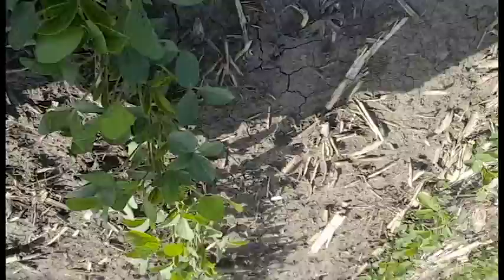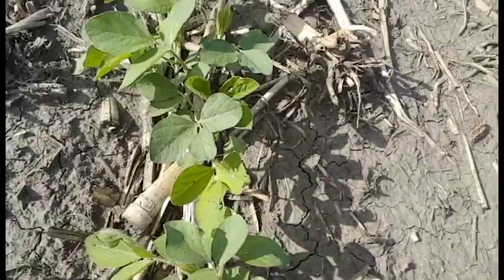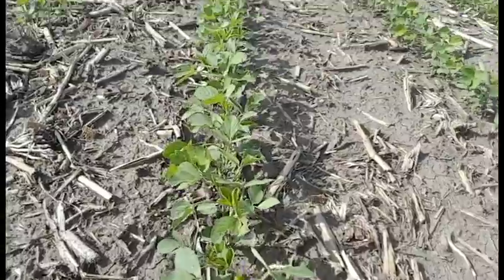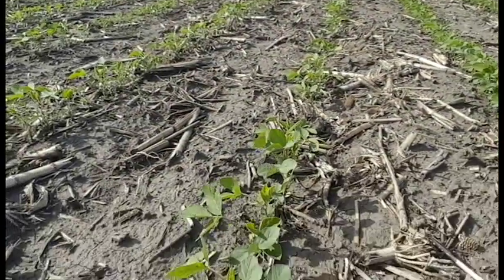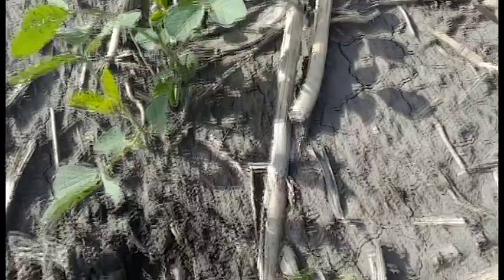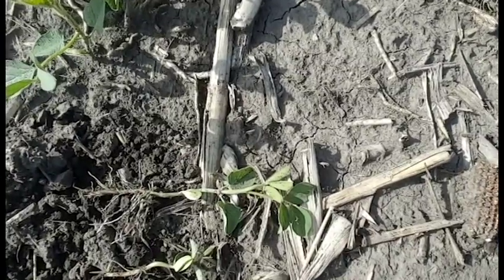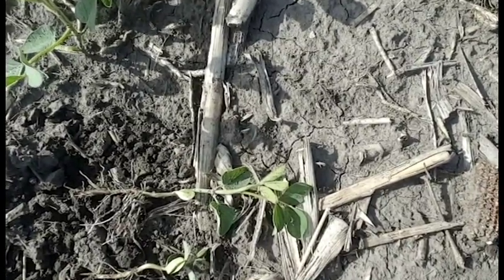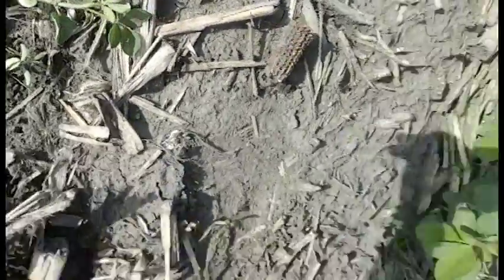Soyshot: The Safe Soybean Starter Fertilizer with Steve Roehl - In The Field Episode 25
Steve Roehl shows how using a starter fertilizer with a low salt index like Soyshot can lower injury in susceptible crops.